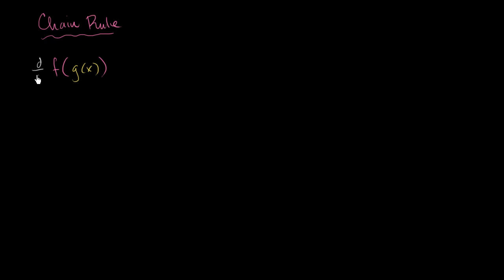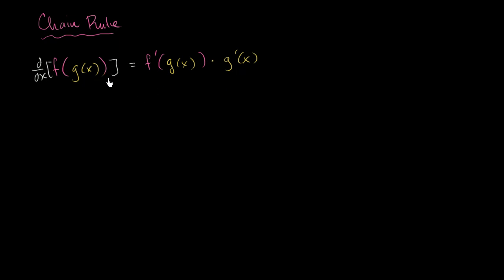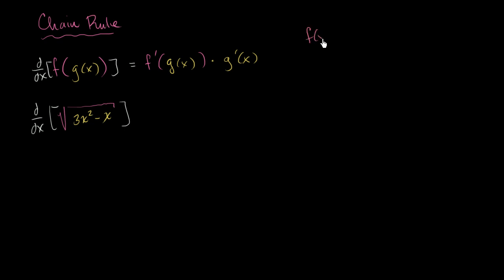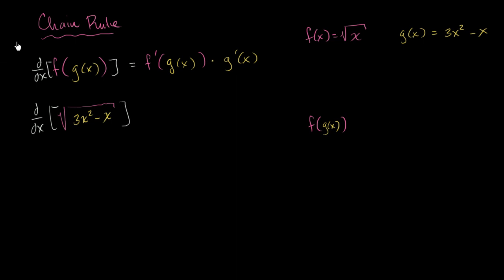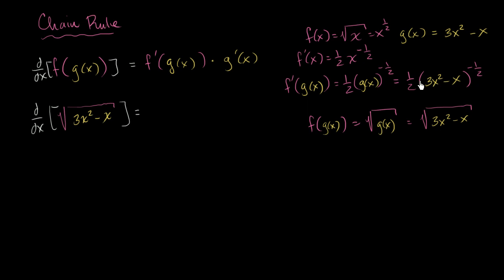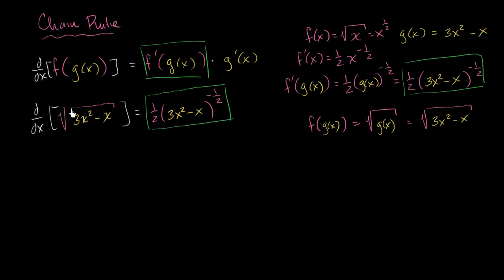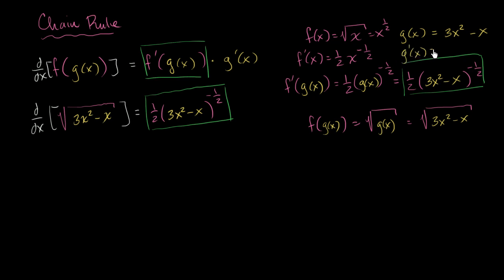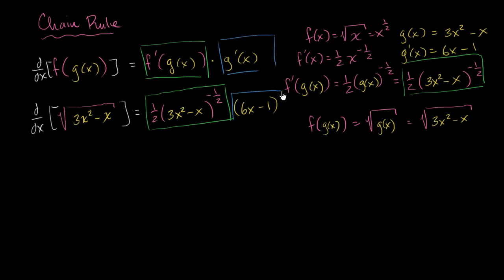Worked example: Derivative of ÃÂ(3x_-x) using the chain rule | AP Calculus AB | Khan Academy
Courses on Khan Academy are always 100% free. Start practicing—and saving your progress—now

f(x)=Ã(3x_-x) is a composition of the functions Ãx and 3x_-x, and therefore we can differentiate it using the chain rule. Created by Sal Khan.